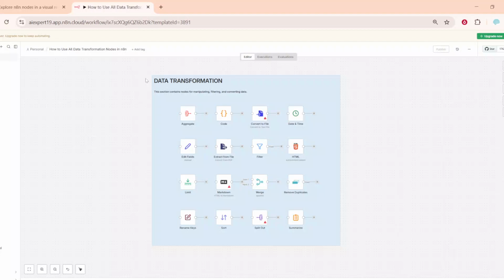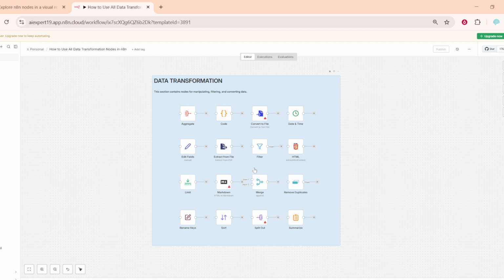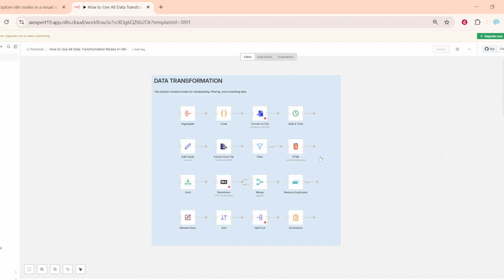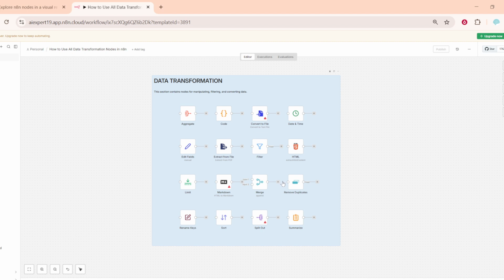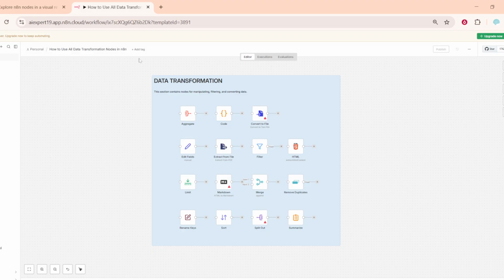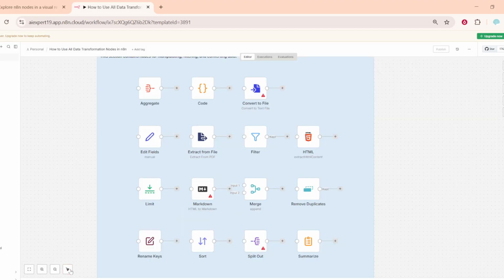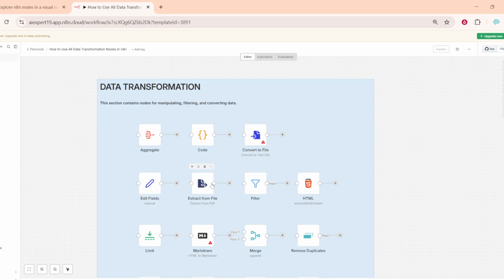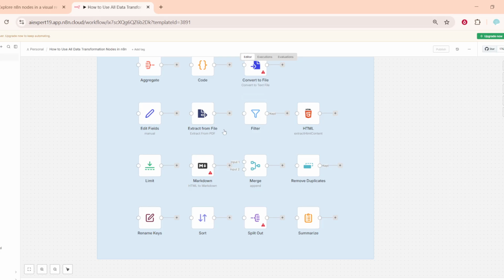How to Use All Data Transformation Nodes in n8n (Updated 2026)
In this video, we discuss how to use all data transformation nodes in n8n. We show you how to properly parse data n8n and correctly configure the n8n set node. Use this guide to flawlessly format json n8n outputs and manipulate arrays n8n for advanced n8n data routing.

00:00 Intro to Data Transformation Nodes
00:11 Why Clean and Filter Data?
00:30 The Code Node: Custom Logic
00:40 Examples of Using the Code Node
00:54 The Edit Fields (Set) Node
01:00 Adding and Modifying Fields
01:14 The Filter Node: Conditional Logic
01:25 The Limit Node: Controlling Data Volume
01:34 Remove Duplicates: Ensuring Data Quality
01:41 The Split Out Node: Handling Arrays
01:50 The Merge Node: Combining Data Paths
02:00 Aggregate and Summarize: Reporting
02:10 Date & Time Node: Formatting and Time Zones
02:22 Convert to File and Extract from File
02:35 HTML and Markdown Nodes: Web Content
02:49 Rename Keys and Sort Nodes
03:00 Summary: The Big Picture
03:13 Conclusion and Practical Application